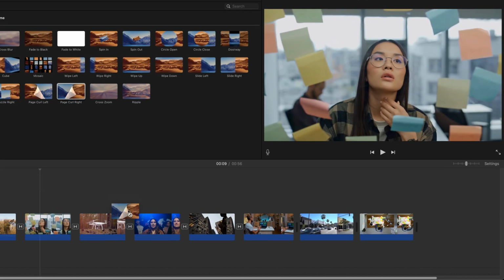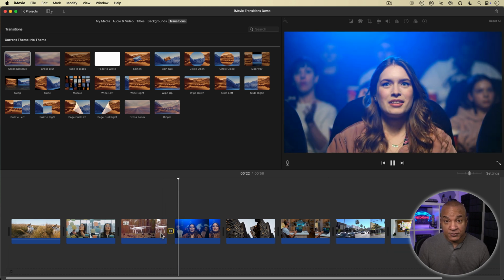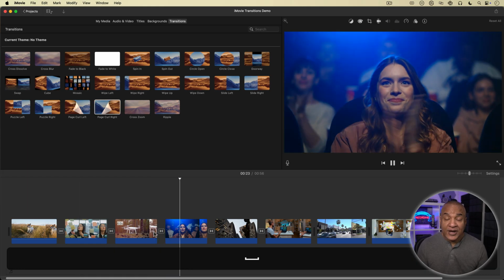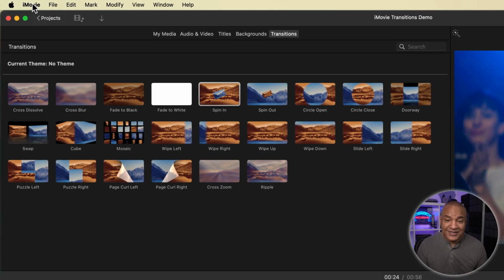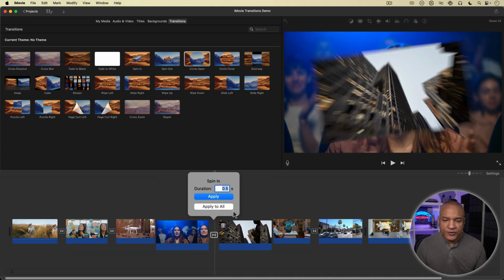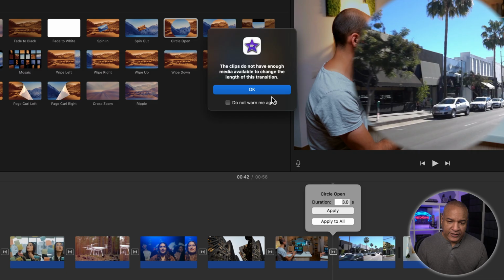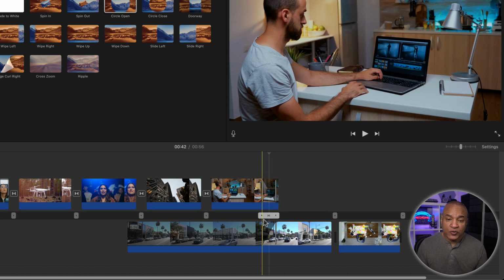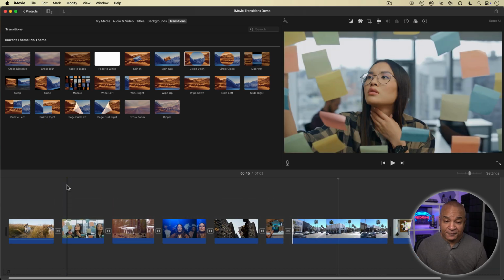iMovie Transitions Complete Breakdown - Apply, Edit, and Master Them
Master iMovie transitions the right way — when to use them, how to fine-tune them with the Precision Editor.

If your edits in iMovie feel choppy or disconnected, your transitions might be the missing piece.
In this tutorial, I’ll show you how to:

🎞 Apply transitions correctly in iMovie
🧠 Decide when (and when not) to use them
🎚 Fine-tune transitions using iMovie’s Precision Editor

You’ll learn how to make your videos flow smoothly — whether you’re editing YouTube content, tutorials, or short films — all using the tools built right into iMovie.

❤️ If you want to keep the valuable content coming, help out the channel by clicking on that SuperThanks button under my videos!

Chapters:
0:00 Intro
0:15 Why Transitions?
0:42 Adding Transitions
1:17 Deleting Transitions
1:26 Adding Multiple Transitions
1:43 Transition Hotkey
2:14 Changing Transitions
3:22 Change Default Duration
4:24 Change Duration
5:07 Apply to All
5:42 Media Warning
6:44 Precision Editor
8:46 BONUS Transitions

✳️ PRODUCTION SOFTWARE ✳️
ScreenFlow
iMovie
Apple Keynote
OBS Studio for Mac